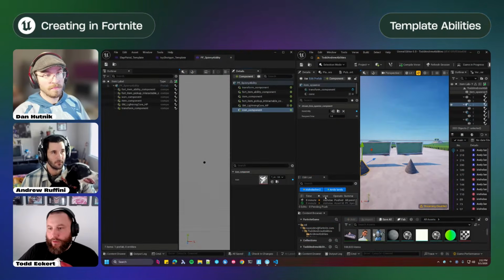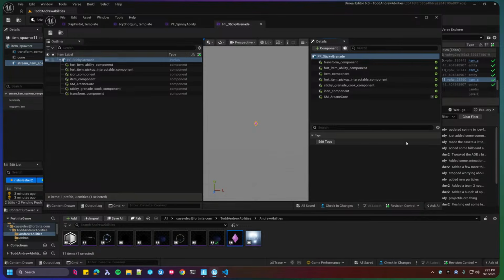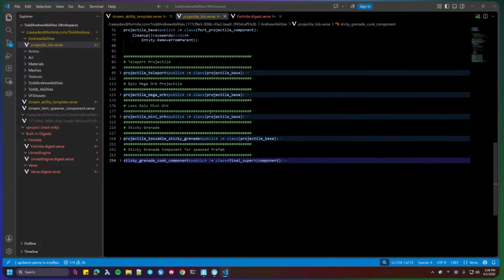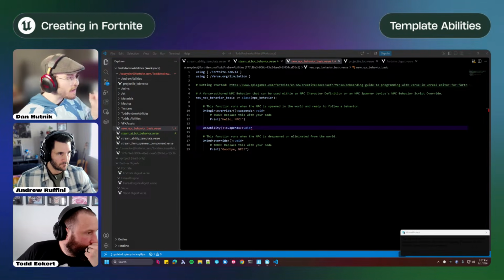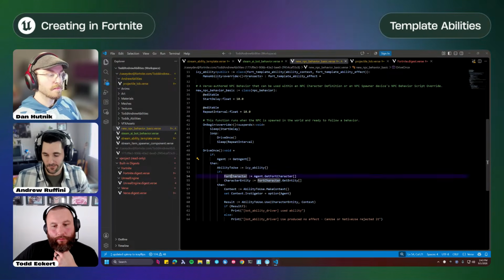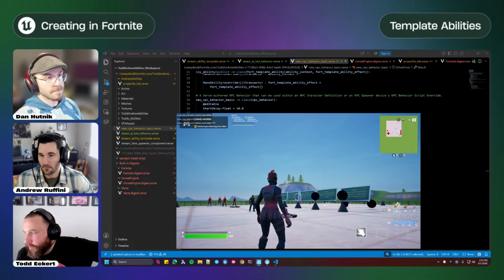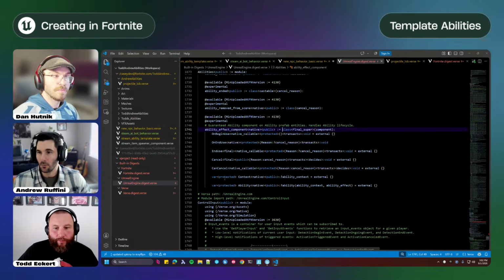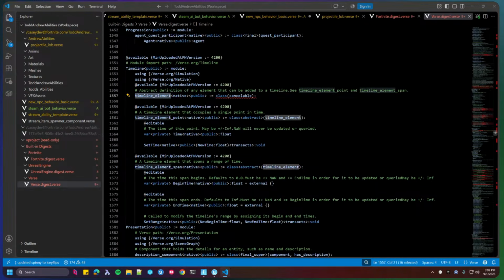Template Abilities | Creating in Fortnite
Join us for Creating in Fortnite: Template Abilities, a practical livestream exploring how to use Template Abilities to create reusable gameplay abilities more efficiently in UEFN.

Template Abilities are part of the Ability System, the framework for building extensible, reusable gameplay abilities in Verse. They give you a timeline-driven path so you don’t have to write custom activation logic from scratch. You get a structured way to define how an ability plays out over time—from targeting and activation to projectiles and gameplay effects—making it easier to build, iterate on, and reuse abilities across your games.

Timestamps:
0:00 Opening
4:21 Introductions (Andrew Ruffini & Todd Eckert)
6:04 What are ability templates?
8:54 Demo start: sandbox setup & ability component overview
11:02 Ability component deep dive: input triggers, target queries, timeline elements
16:36 Demo: sticky grenade, orb shooter, teleport, icy flips & sky cast abilities
20:54 Code walkthrough: projectile base component & sticky grenade logic
25:07 Code walkthrough: sky cast multi-animation timeline
27:35 Triggering abilities without input (NPC use case) & building a bot
32:20 Q&A: slowing players, Star Wars-style powers, NPC abilities
35:36 Q&A: key bindings, ragdoll, damage types, damage popups
38:24 Q&A: projectile spawn origin, visual cooldowns, LUF naming question
43:30 Q&A: modifying speed on hit + live bot demo (icy feet ability)
47:48 Q&A: what "template" means, movement/dodge/flying abilities
52:00 Q&A: hit events, ability canceling, character scaling, status effects
56:24 Q&A: custom ability components, damage source bug
1:00:23 Q&A: path out of experimental status
1:03:56 Q&A: prediction on server-only Verse, future timeline features
1:09:07 Closing thoughts, community feedback ask & shoutouts
1:11:33 Closing